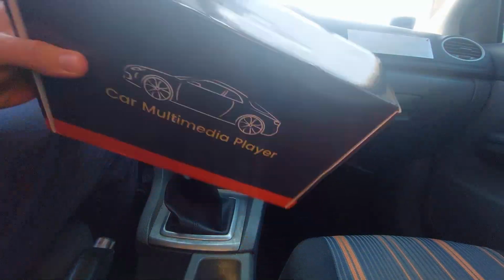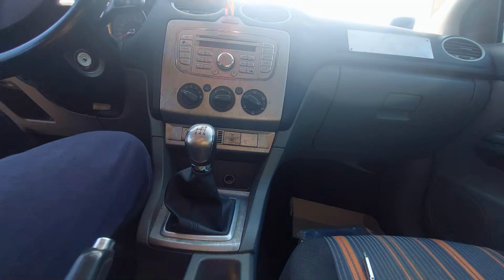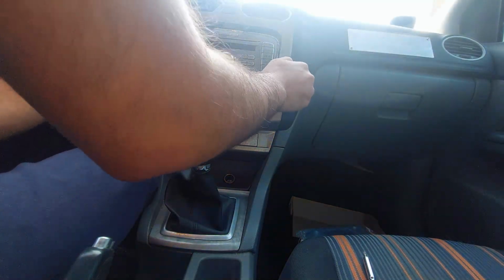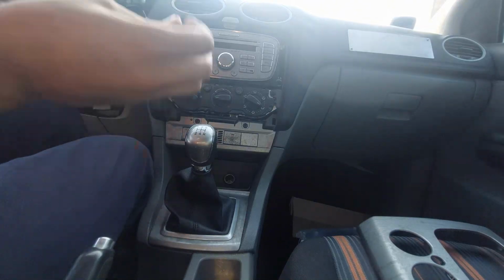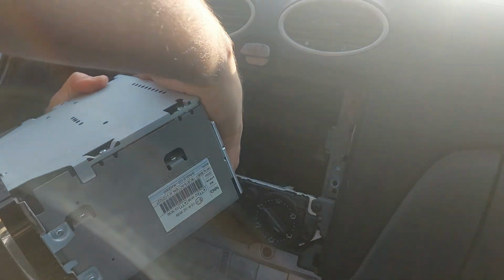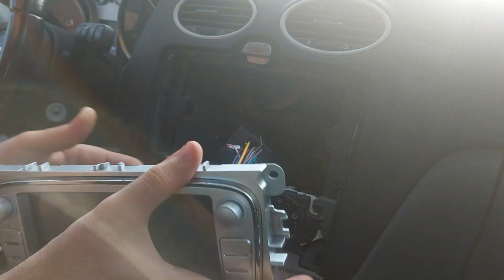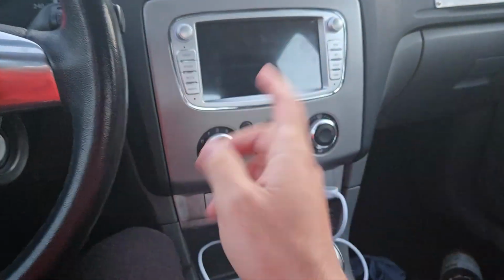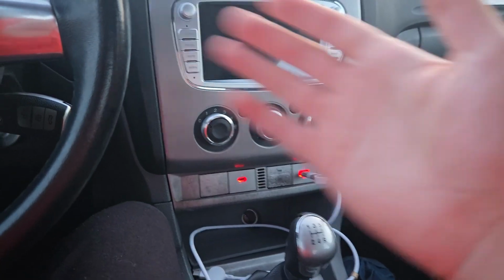This Android Screen TRANSFORMED My Ford Focus!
Upgrade your Ford Focus MK2 with a modern Android infotainment screen!
In this step-by-step tutorial, I’ll show you exactly how to install an Android head unit in a Ford Focus MK2 (model years 2004–2011). Whether you're looking to add GPS navigation, Bluetooth, YouTube, or Android Auto/Apple CarPlay to your older Focus, this video walks you through the full installation process—from removing the stock stereo to wiring, mounting, and setting up the new Android screen.

How to safely remove your original stereo

Wiring and harness connection tips

Mounting and fitting the Android screen

Initial setup and troubleshooting

Demo of the new features after installation

🧰 Compatible with: Ford Focus MK2, Focus ST MK2, and similar models (2004–2011)

📦 Android screen used in this video: [Insert product link or model here]
🛠 Tools needed: Trim removal tools, screwdrivers, wiring harness (see list below)

Chapters:
0:00 - Introduction
0:45 - Tools and parts overview
1:30 - Removing the factory stereo
3:00 - Connecting the wiring harness
5:15 - Installing the Android unit
7:30 - First boot & setup
9:00 - Final thoughts and demo